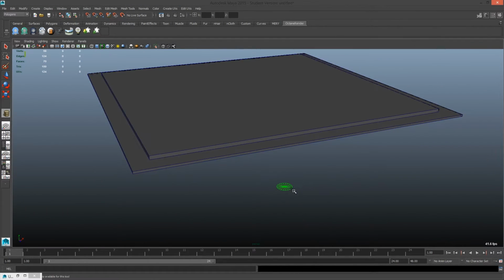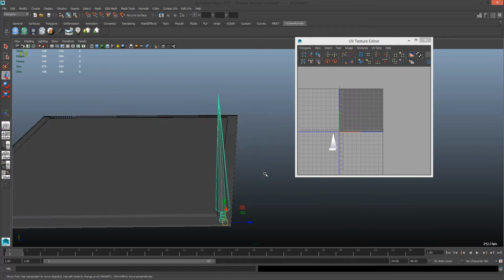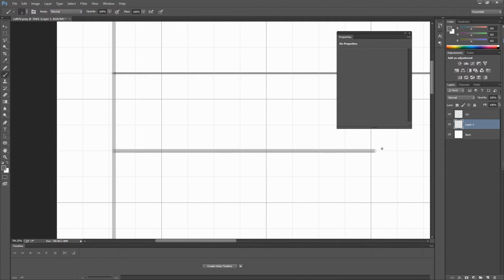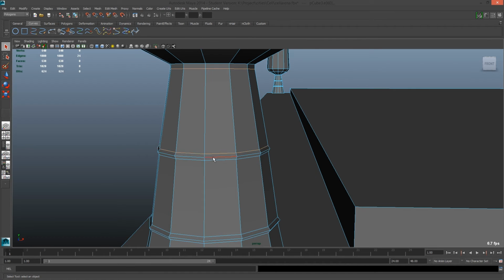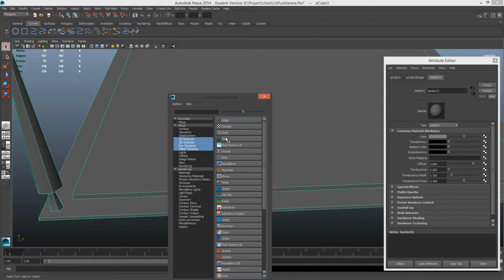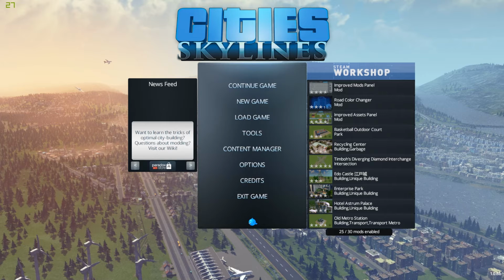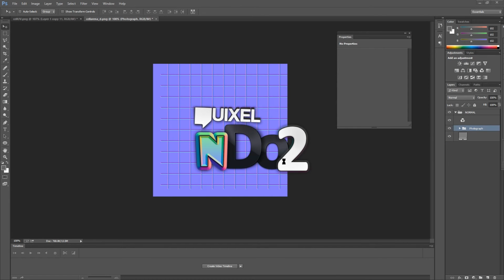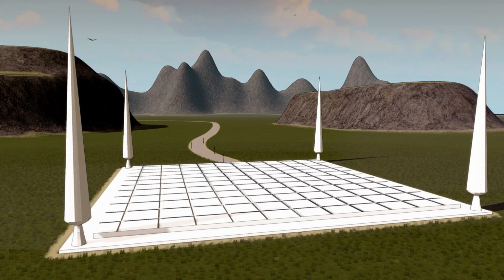The Cell Arena - Making of (Cities Skylines Mod)